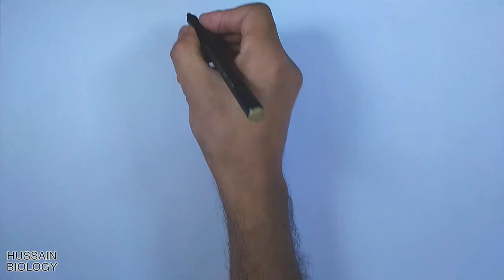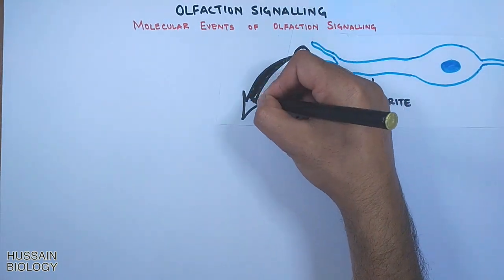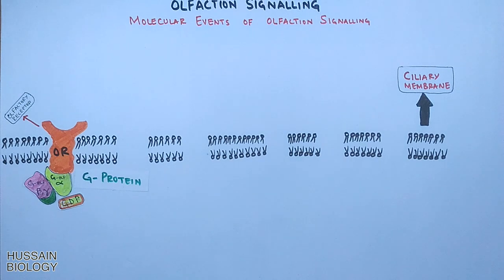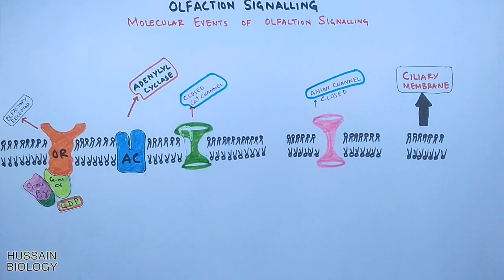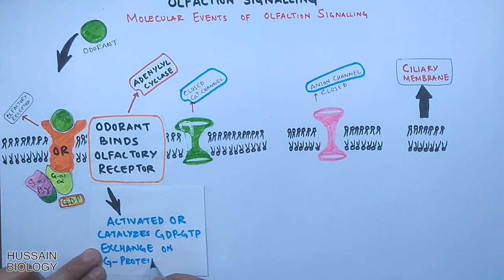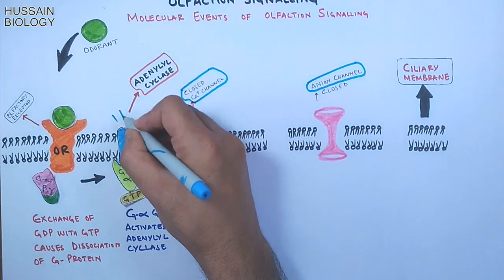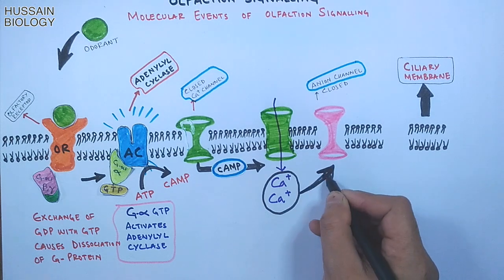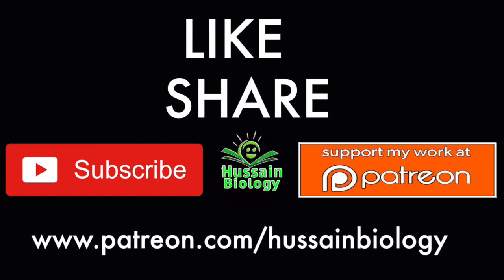Olfaction Signalling | Molecular Events of Olfaction Signalling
Olfaction is a chemoreception that forms the sense of smell. Olfaction has many purposes, such as the detection of hazards, pheromones, and food. It integrates with other senses to form the sense of flavor.[1]

Olfaction occurs when odorants bind to specific sites on olfactory receptors located in the nasal cavity.[2] Glomeruli aggregate signals from these receptors and transmit them to the olfactory bulb, where the sensory input will start to interact with parts of the brain responsible for smell identification, memory, and emotion.[3]

Often, land organisms will have separate olfaction systems for smell and taste (orthonasal smell and retronasal smell), but water-dwelling organisms usually have only one system.[4]